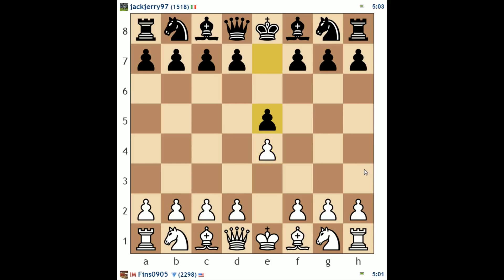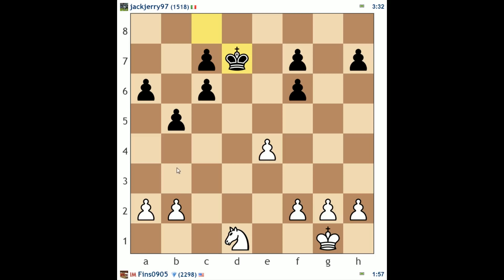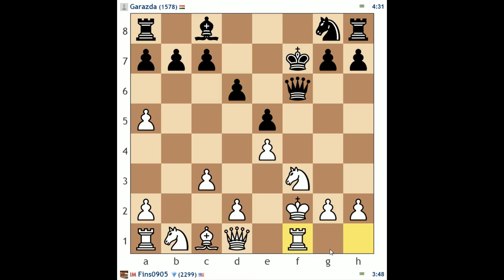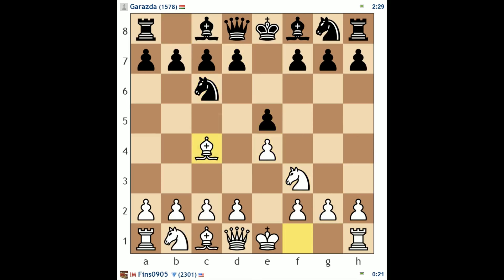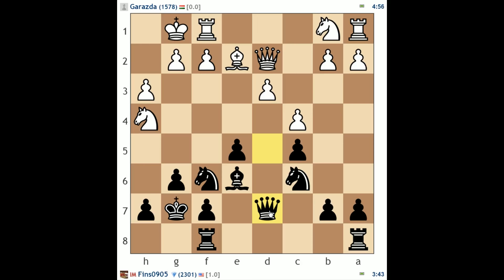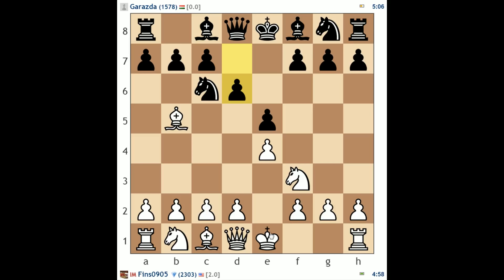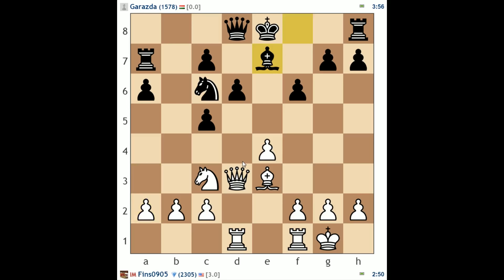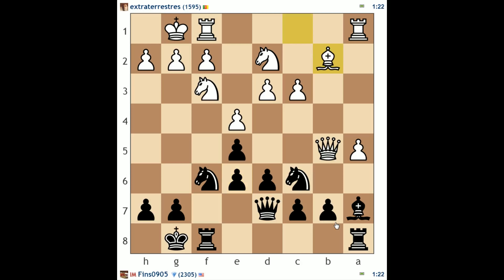Climbing the Rating Ladder: 1400-1600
This is a series where I play lower-rated players and comment on optimal chess strategy both broadly and specifically to the rating level in question. Here we rise another rung and tackle players in the 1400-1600 rating range on Chess.com.